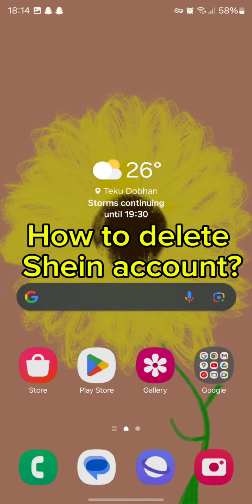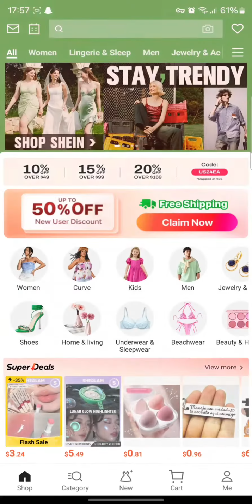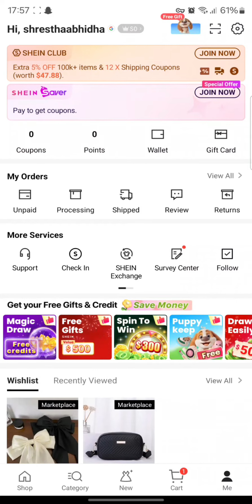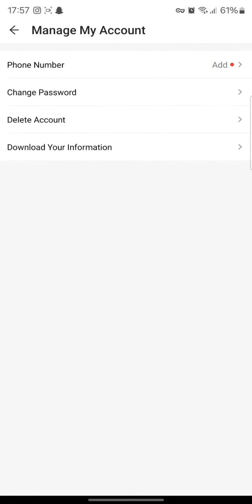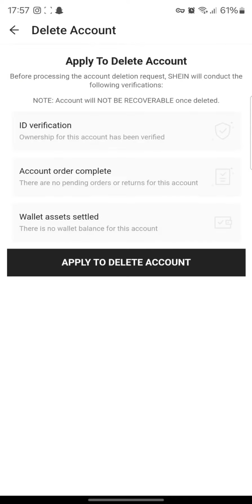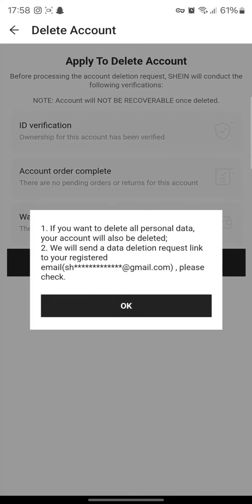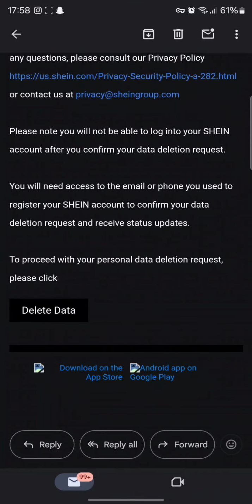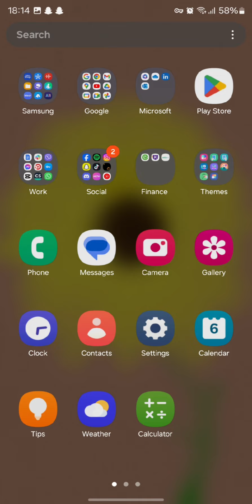How to Delete Your Shein Account? Close Your Shein Account on Android 2024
Are you considering closing your SHEIN account but not sure how to proceed? You're in the right place! In this comprehensive tutorial, we'll walk you through the process of deleting your SHEIN account, empowering you to take control of your online privacy.